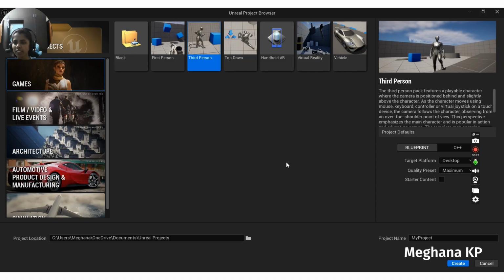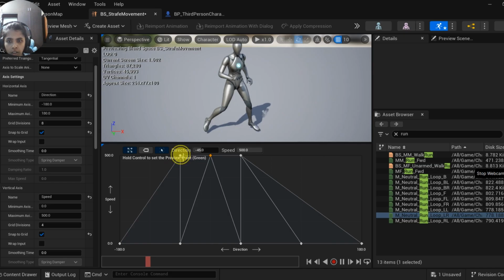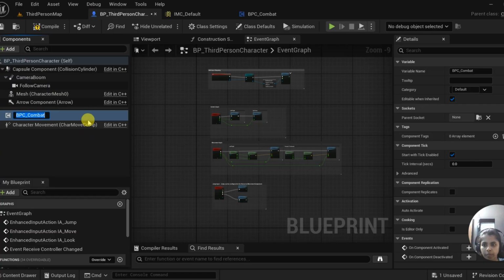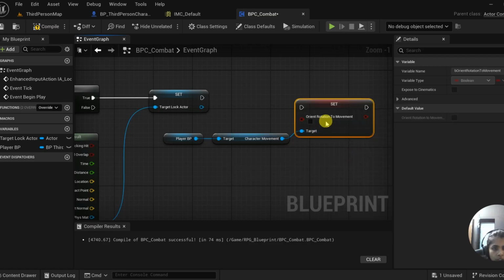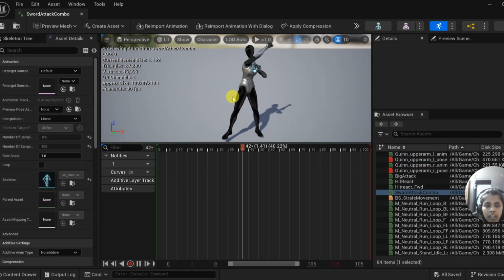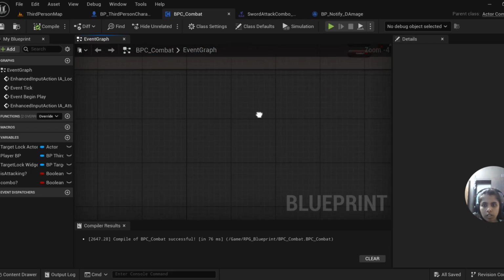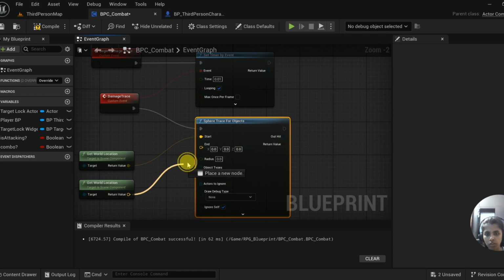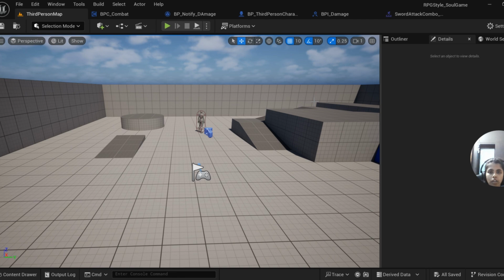UE5 Blueprint Tutorial (Part 1): RPG Movement, Target Lock & Attack Combo System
Learn how to build the foundation of an RPG-style action game in Unreal Engine 5 using Blueprints.
In this Part 1 tutorial, we start from project creation and move into core character mechanics such as locomotion, strafe movement, target locking, and a basic attack combo system.

This tutorial is perfect for learners who want to understand real gameplay programming workflows in UE5 without using C++.